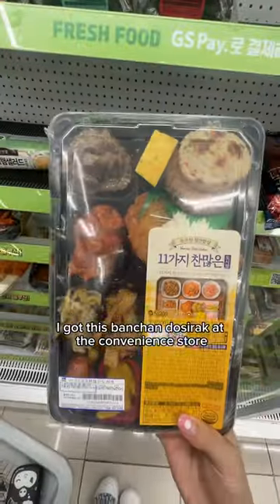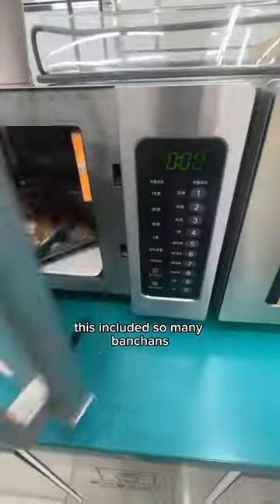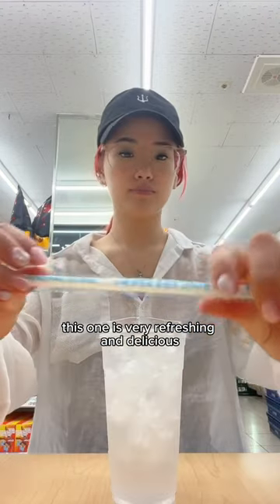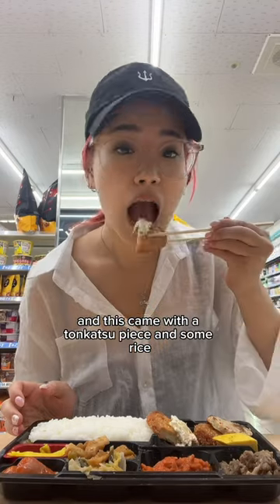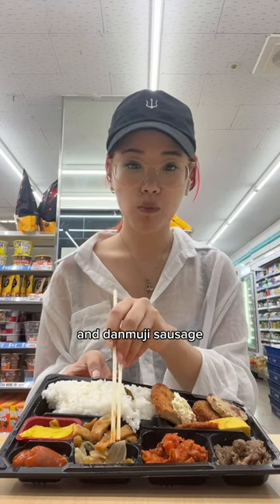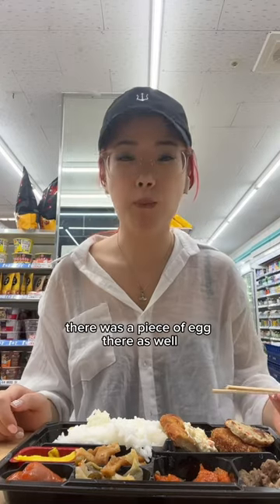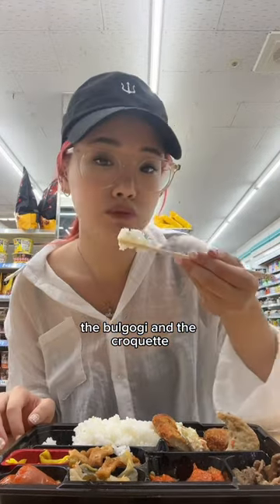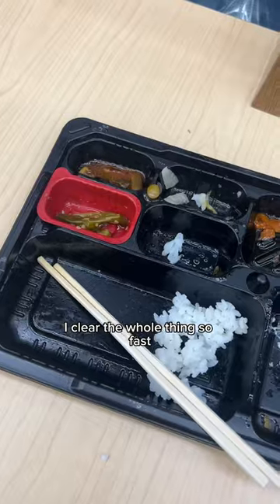best lunch boxes i tried at the convenience store!!